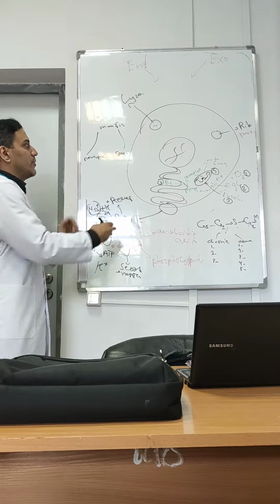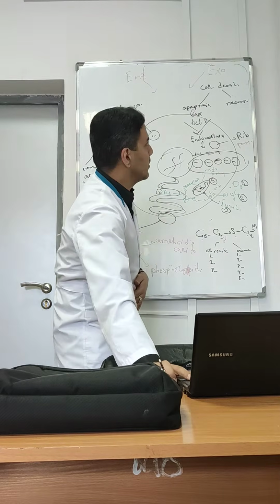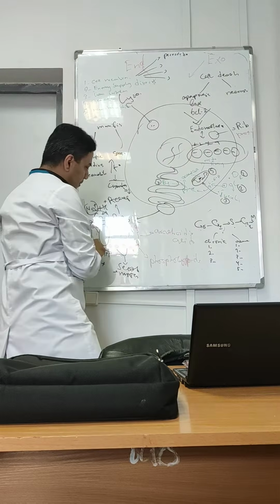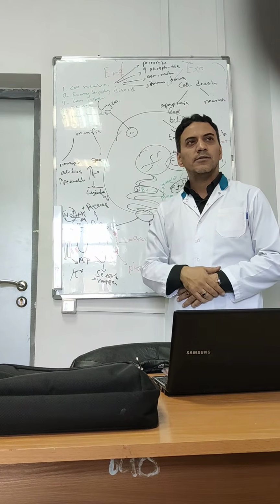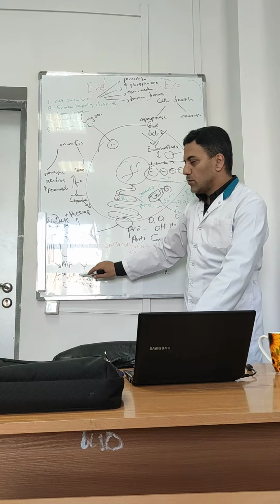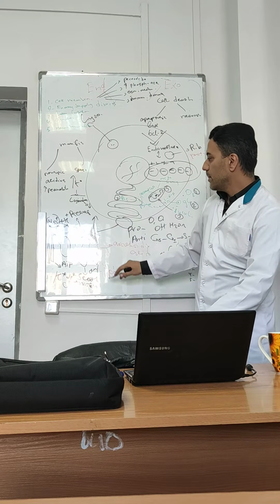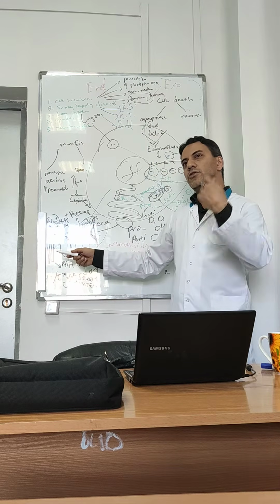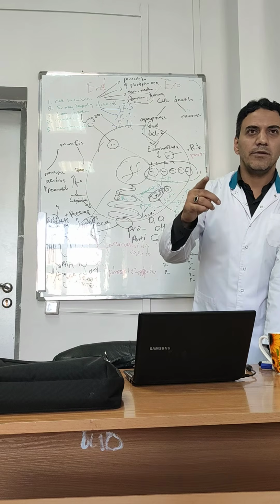cell injury 2